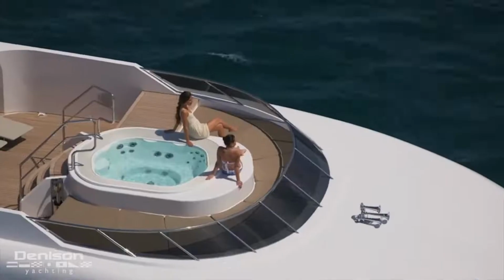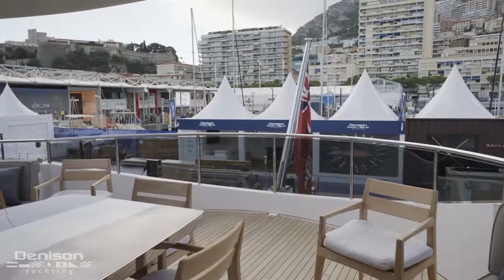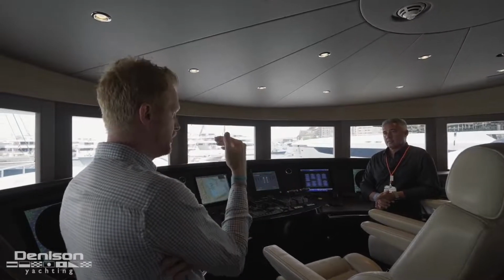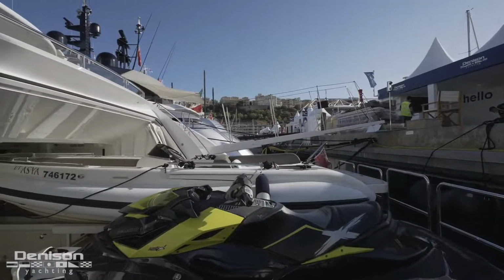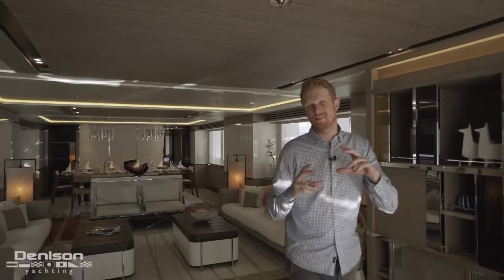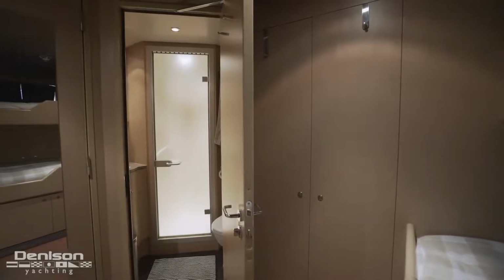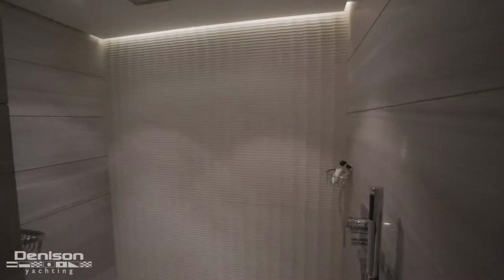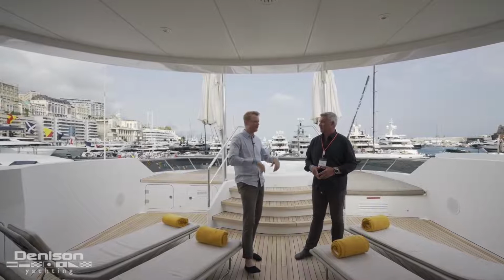Full Tour! The 154 Heesen Superyacht $25,250,000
Silver Yachts 280 2019 [BOLD]
Location: Monaco

BOLD is available for charter in: Summer: West-Med Winter: Bahamas, Caribbean

0:00 Introduction
0:40 Aft Deck + Beach Club
1:14 Main Deck + Heli Pad
2:50 Main Salon
3:23 Winter Garden
4:10 Master Stateroom
4:47 The Bridge
5:29 Bridge Deck
6:09 Aft Bridge Deck
7:11 Sundeck
8:07 Foredeck
8:58 Guest Accommodations
10:20 Crew Accommodations
10:44 Engine Room
11:59 Forward Garage
12:26 Outro